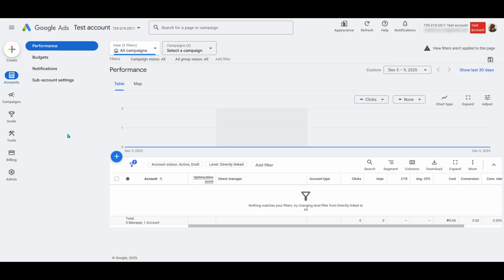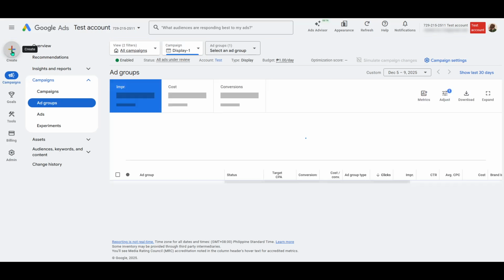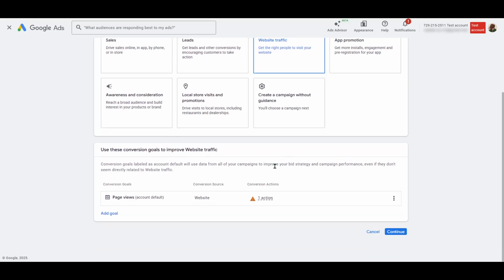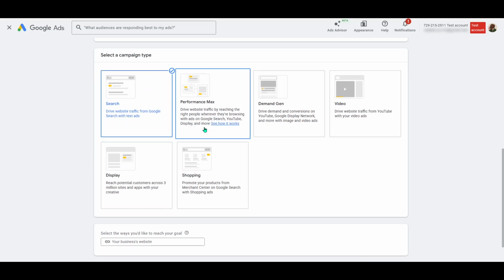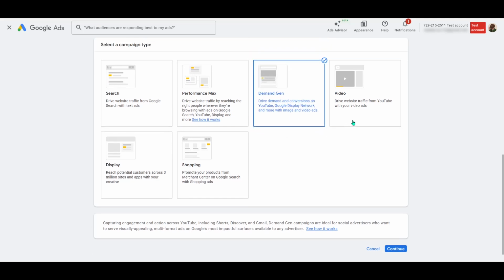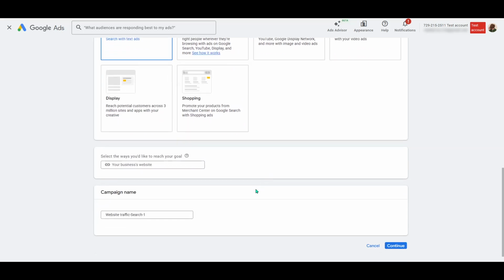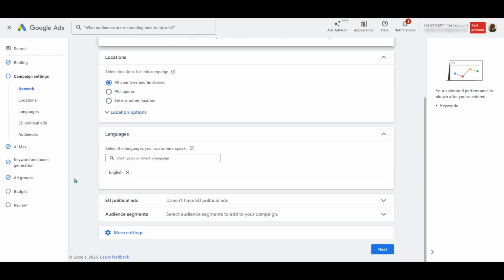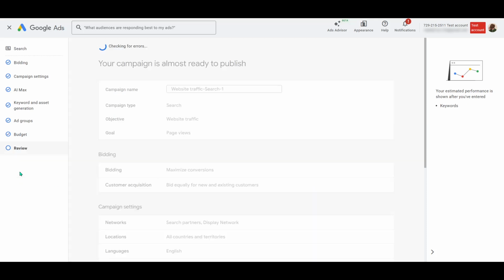How to Promote Your Website Using Google Ads (2025 Step-by-Step Beginner Tutorial)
Learn how to promote your website using Google Ads the smart way! In this 2025 step-by-step beginner tutorial, I’ll show you how to set up the right campaign type, choose your keywords, build compelling ads, track conversions, and optimize your results. Perfect for beginners who want more traffic, leads, and customers from Google Ads.